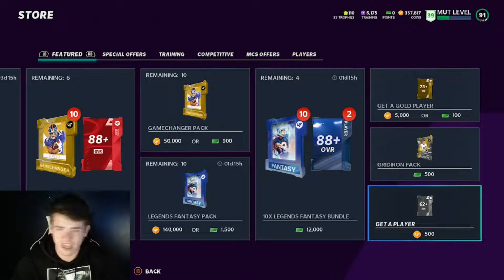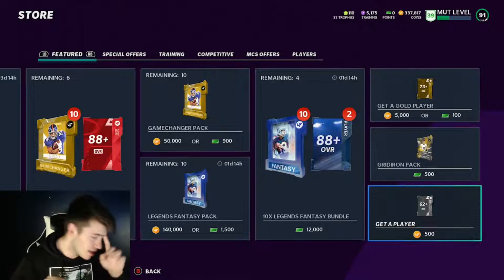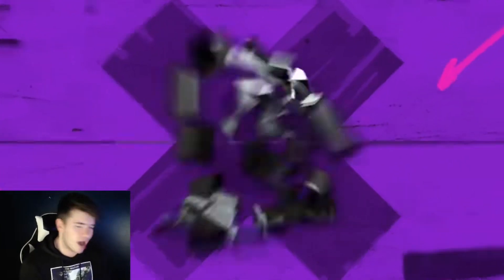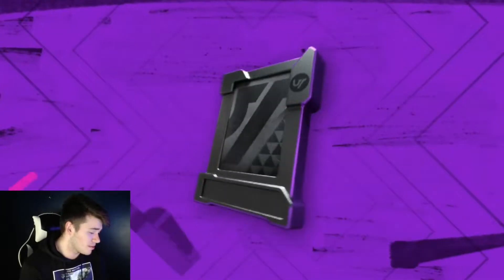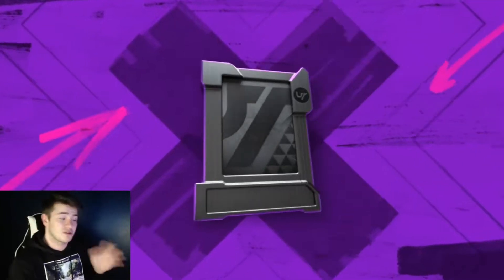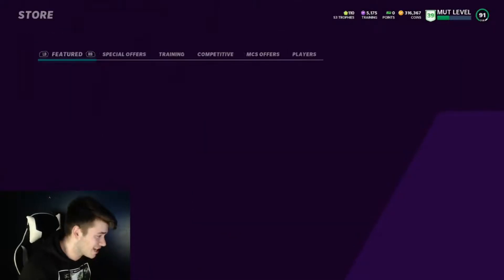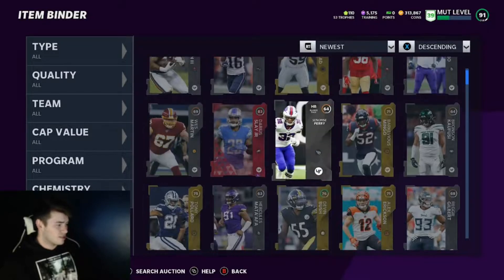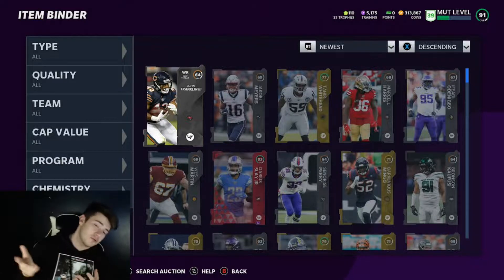BEST COIN METHOD IN MADDEN 21! MADE 35K IN 5 MINUTES! OPENING 50 GAP PACKS! Madden 21 Coin Method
For Coin Making Tips and Tricks, can we hit 10 likes?